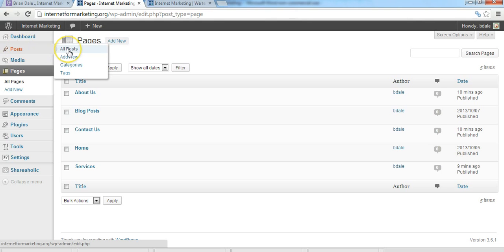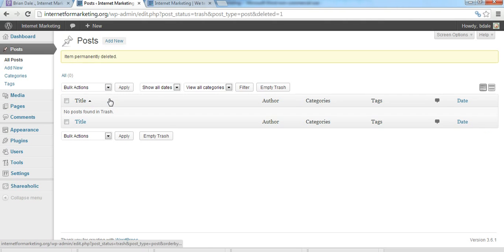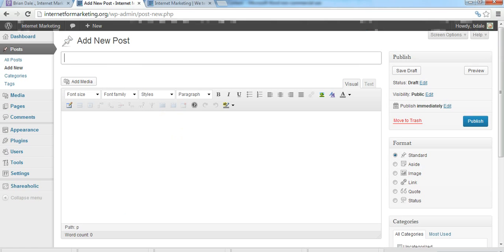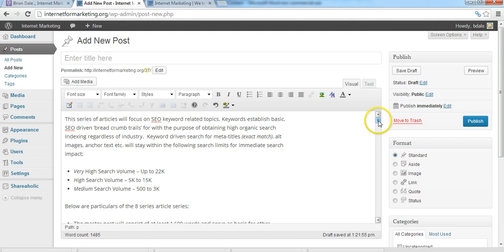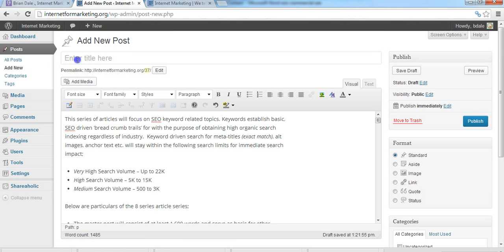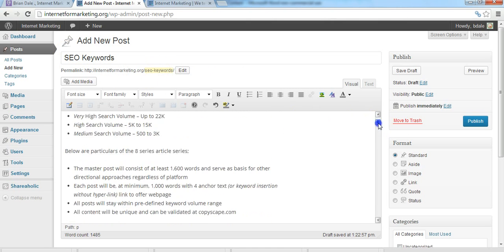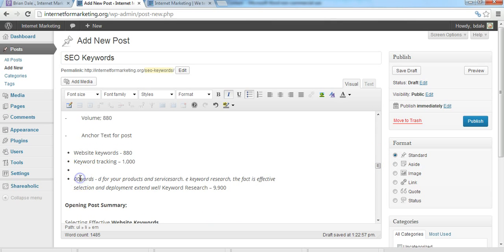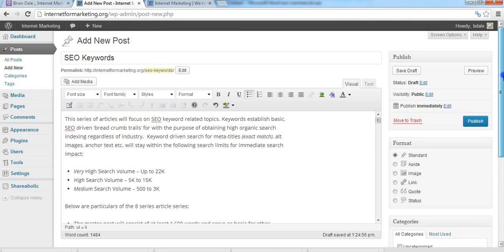Web Design - Adding Blog Posts Part 1